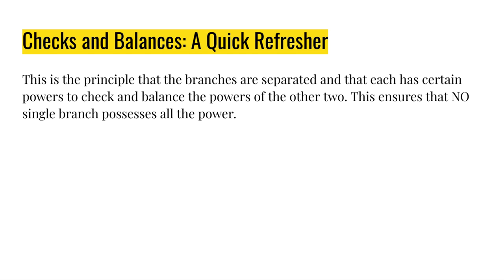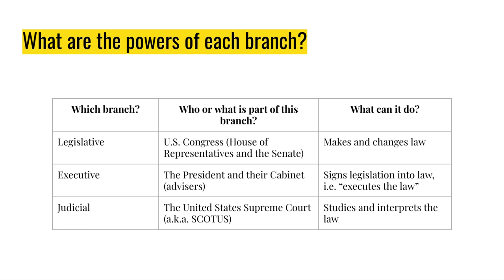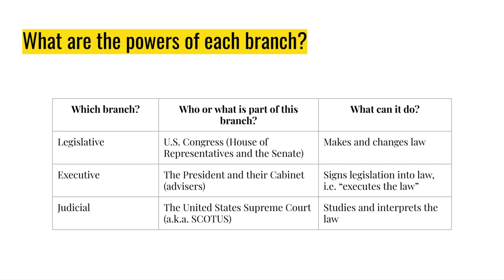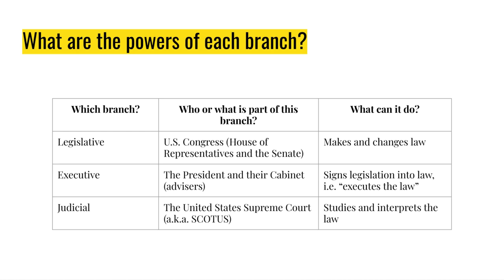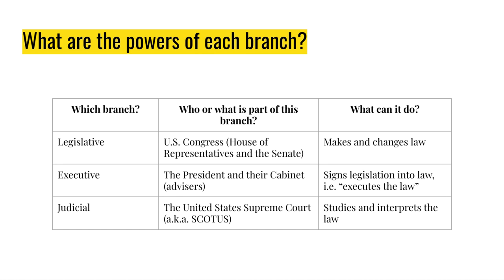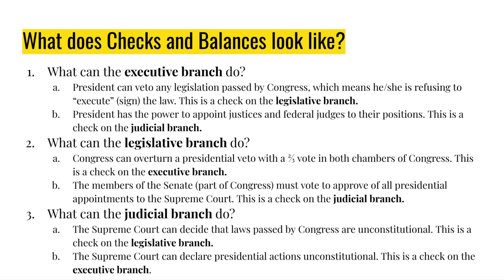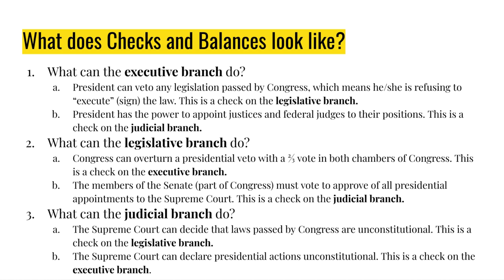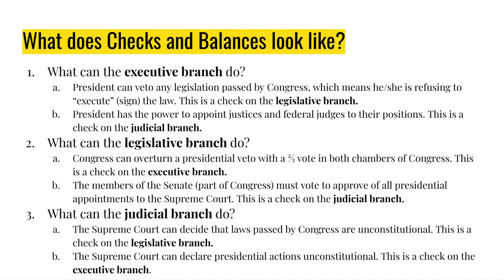Lesson 6 2